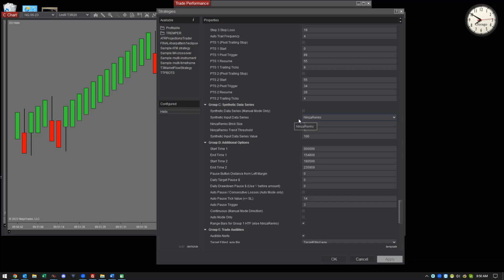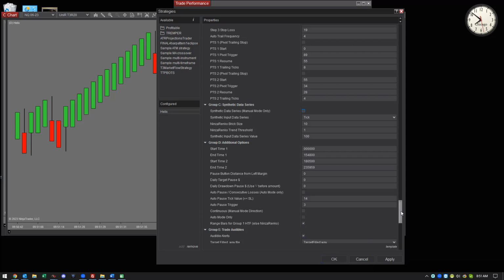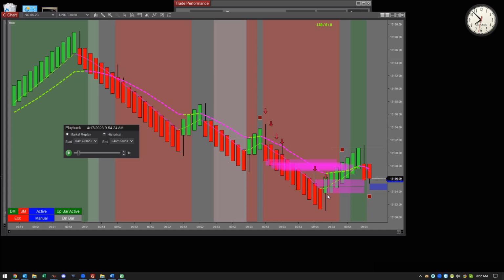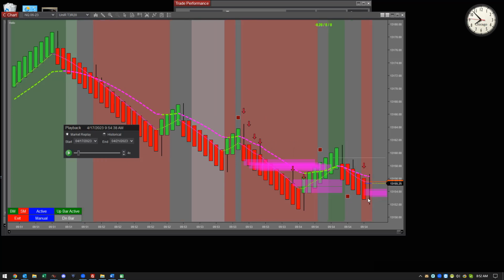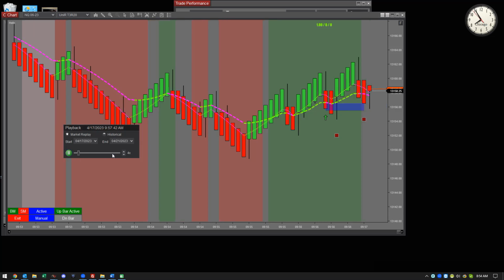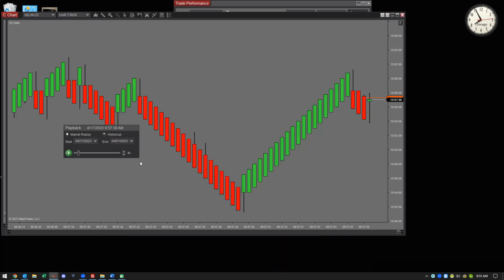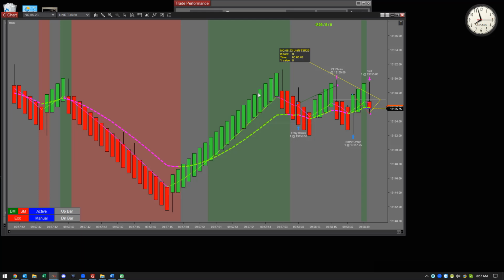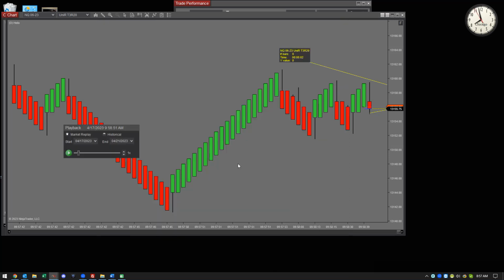UniRenko Test for Scott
TREMPER.com, nor it's employees or associated persons, does not claim nor does it warrant that its products, services, and information will not address nor will they be suitable for all of your trading needs. Any trading setups that are shown or trading examples discussed or shown are for example purposes only and should not be looked upon as investment advice or as signals to buy or sell any financial instrument.